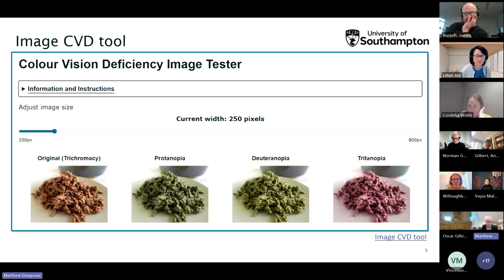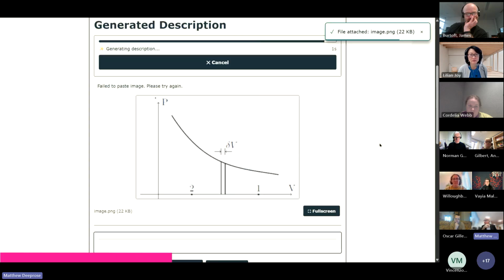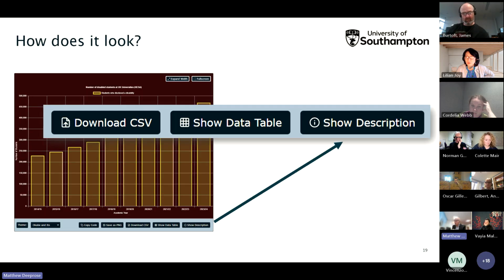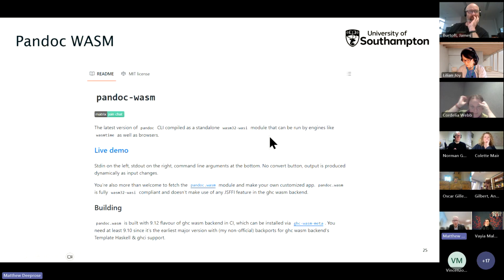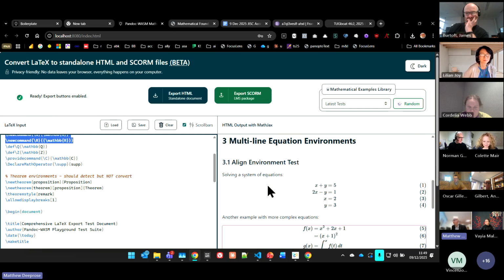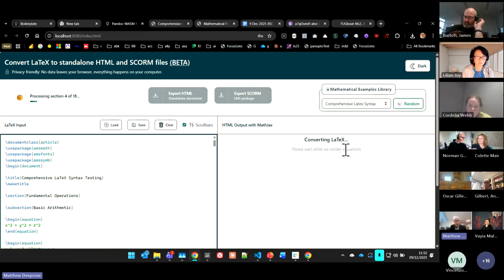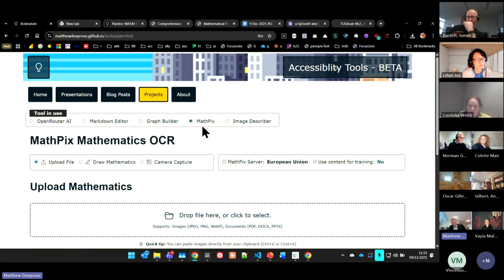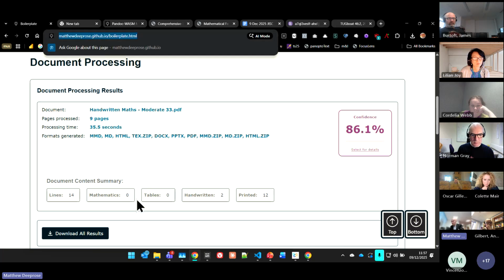December 2025 JISC Accessible Maths Meeting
Recording of the meeting held on the 9th December 2025:
00:00: Member's Updates
31:47: Matthew Deeprose demostration
59:37: AOB